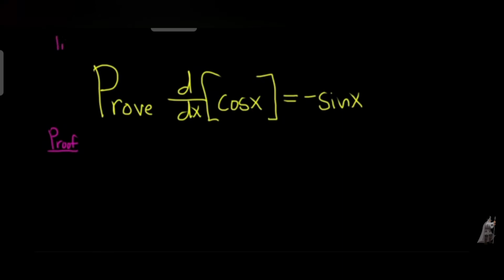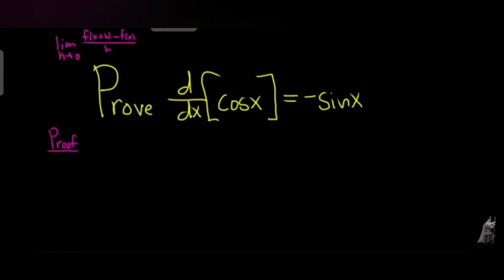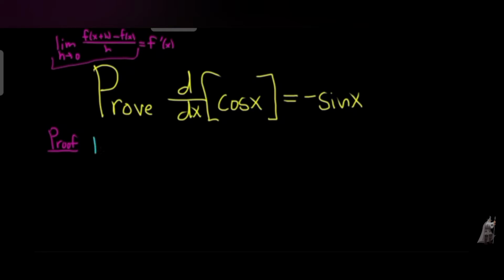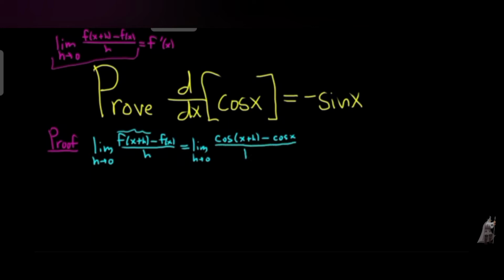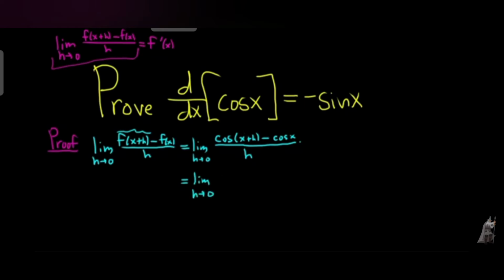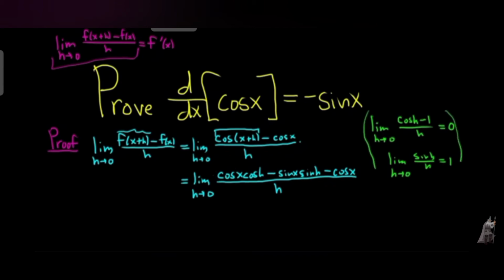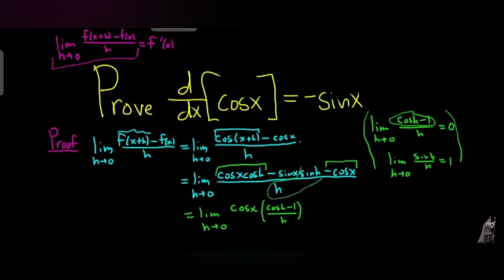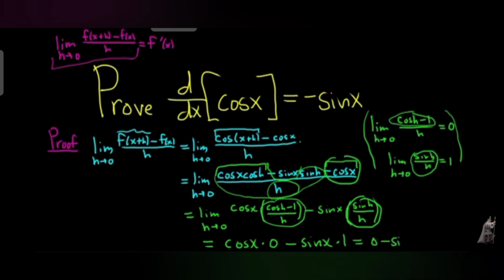Proof that the Derivative of cos (x) is - sin (x) using the Limit Definition of Derivative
Nama : Ivo Mariani Gress Raja Gukguk
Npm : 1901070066